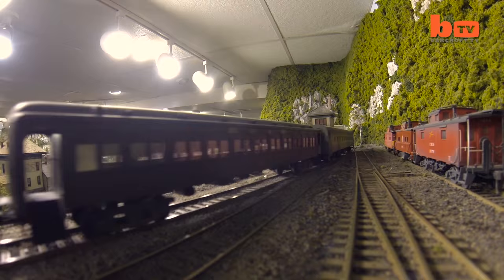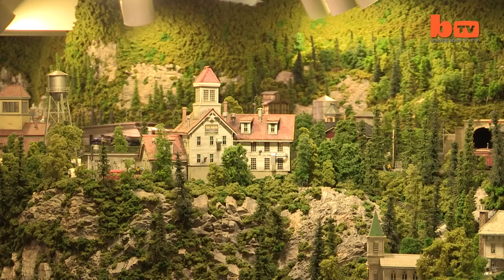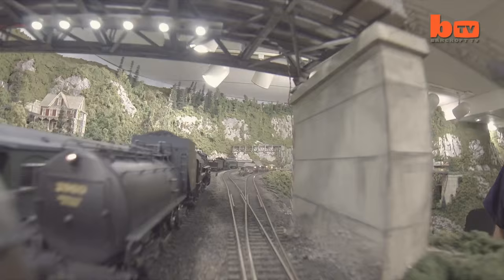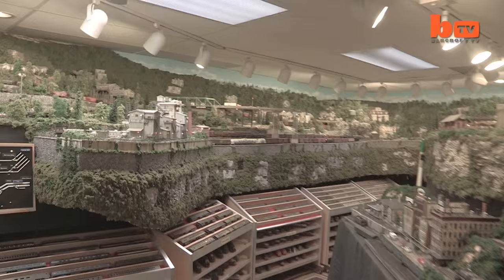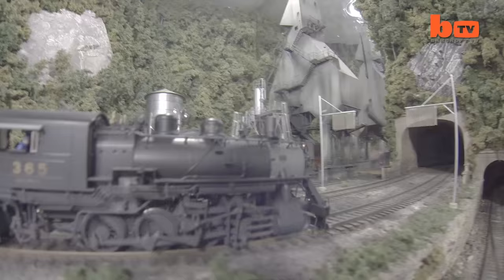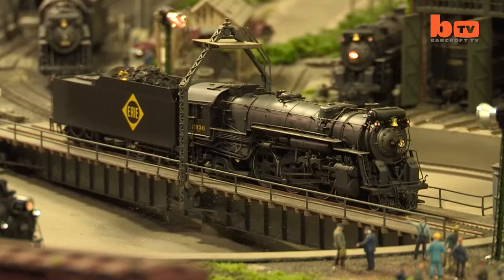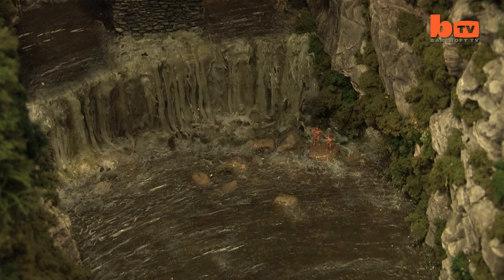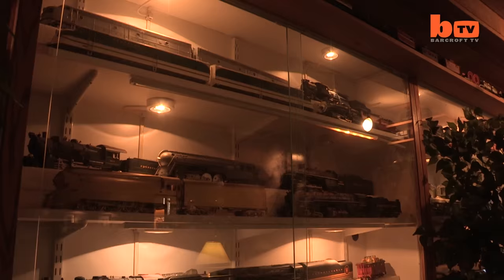Tunnel Vision: Man Builds Million Dollar Model Railway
A train enthusiast has devoted 30 years of his life to his model railroad, which could be worth more than $3m. Howard Zane, 77 spends most of his time in the basement of his home in Columbia, Maryland working on his 3,000 square foot masterpiece that he made from scratch. His fascination began at the age of three when his father gave him a train set.

Videographer / director: Ruaridh Connellan
Producer: Nora Hakramaj, Nick Johnson
Editor: Sonia Estal, Kyle Waters